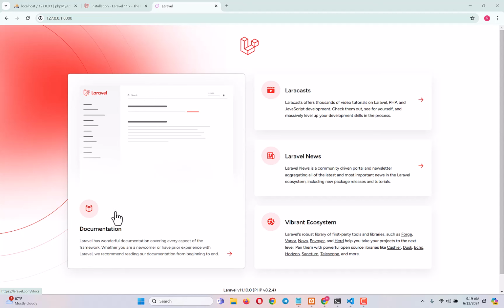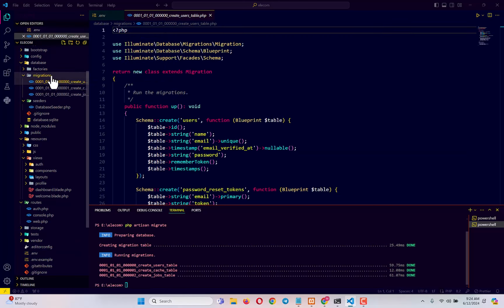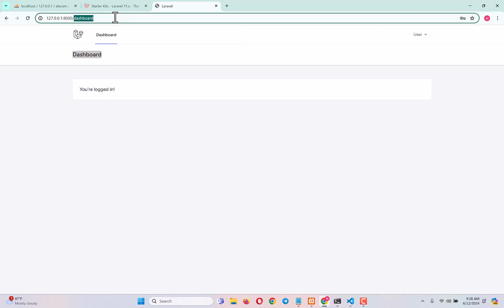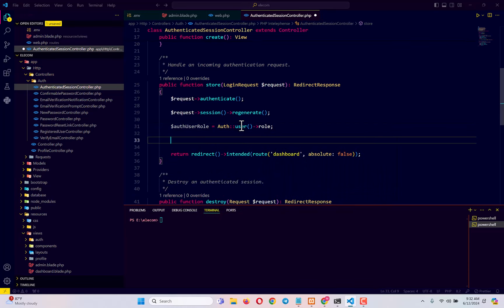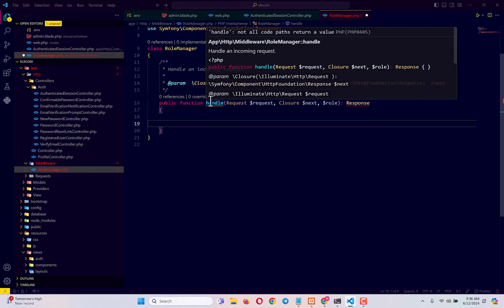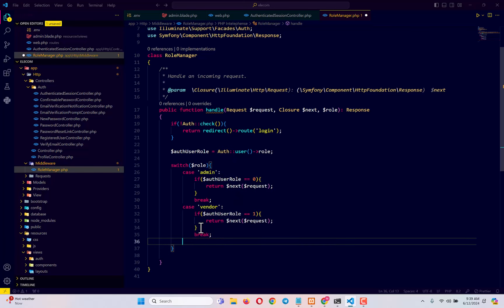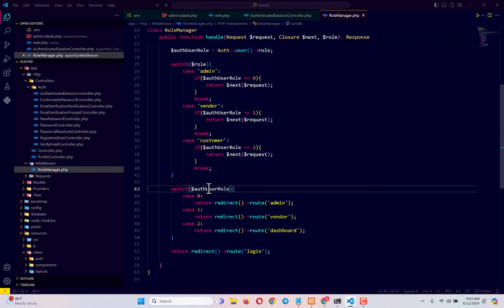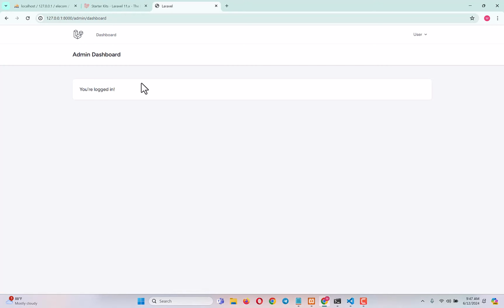Laravel 11 Multi Auth For Ecommerce Website | Step By Step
In this video I show you how to create multi authentication system for user, admin, vendor in laravel 11. I show you this multi authentication system step by step. Anyone following this tutorial will able to build it very easily.

Laravel 11 Multi Auth For Ecommerce Website. This video is a part of our complete ecommerce series.

This is for latest version ~ laravel 11